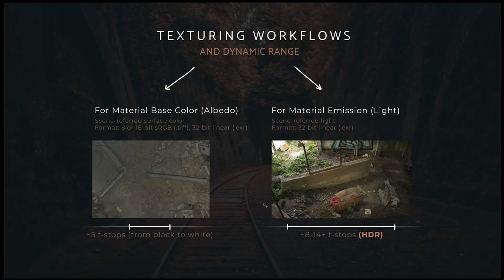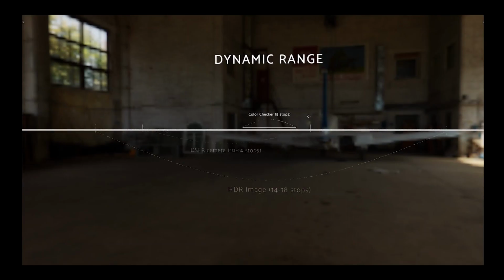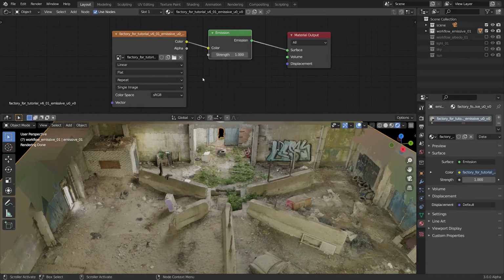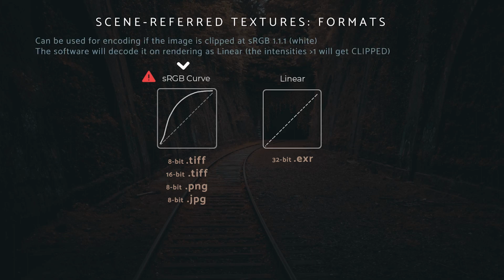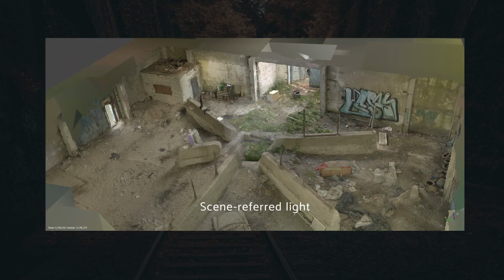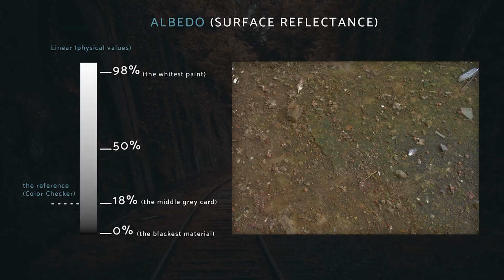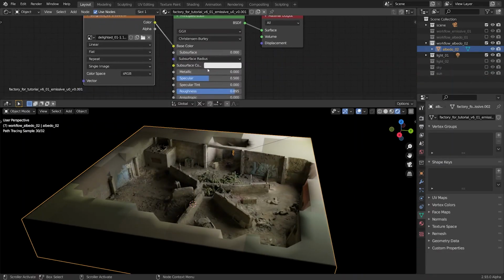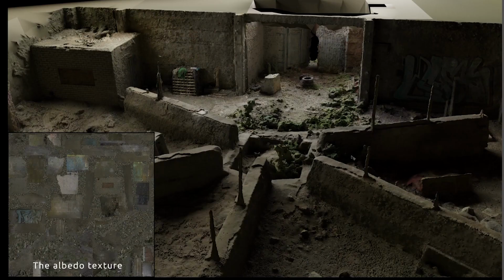A1 09 Color Management Part2